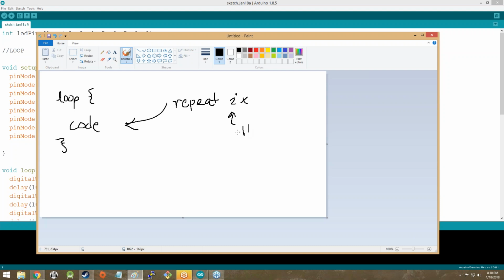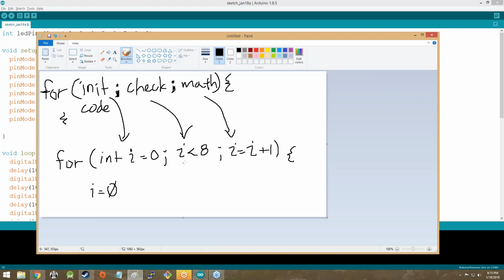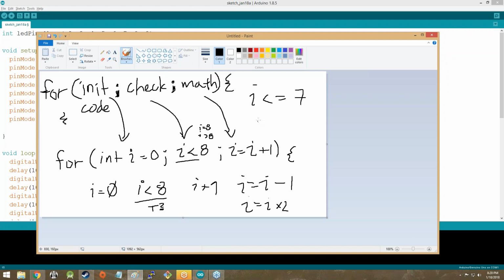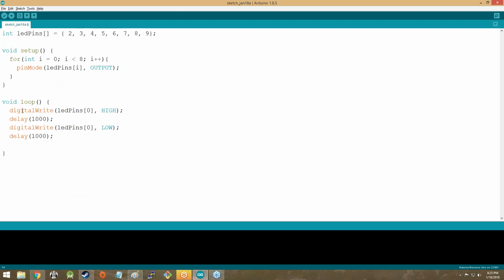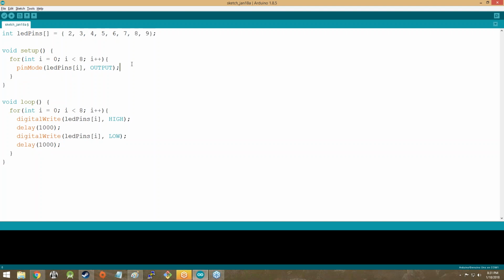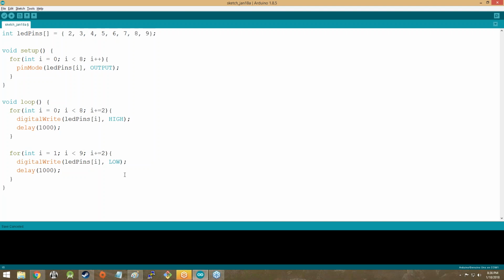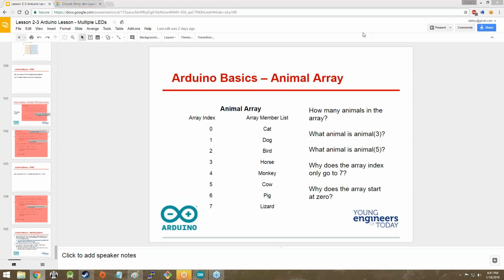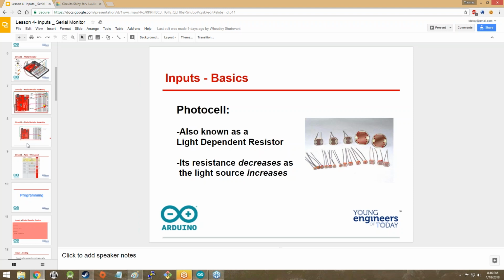01/18/18 Amazing Mechatronics Div C - 4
Finishing off our eight LED program